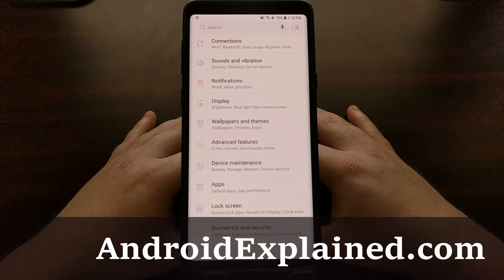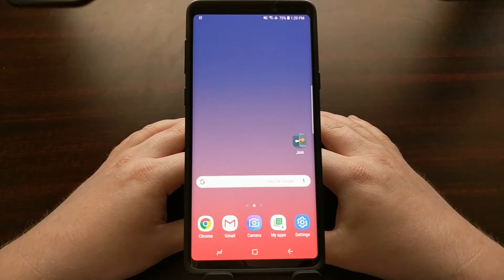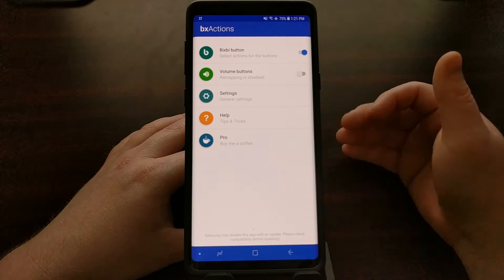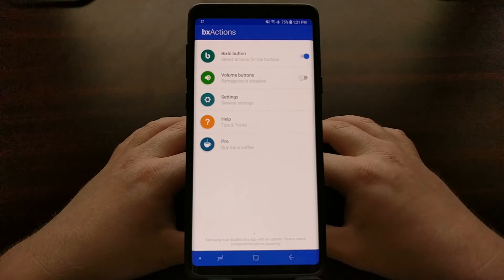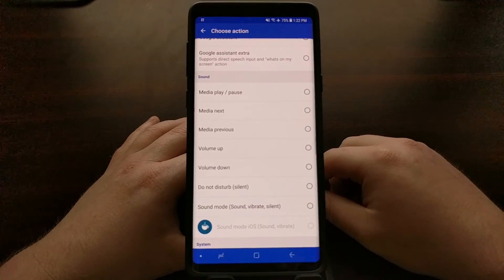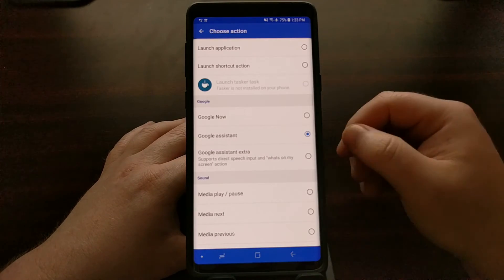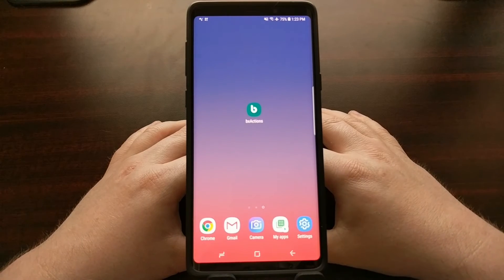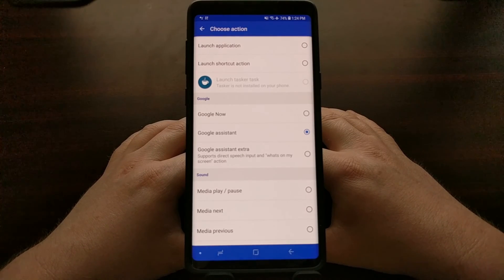Galaxy Note 9 | Opening Google Assistant with the Bixby Button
At first, it was easy to remap the dedicated Bixby button to be remapped for other actions. Samsung fought back with multiple updates but thankfully one application has stuck through it all. Using the free 3rd-party application bxActions, we can open up Google Assistant or Google Now using the Bixby button on the Galaxy Note 9.